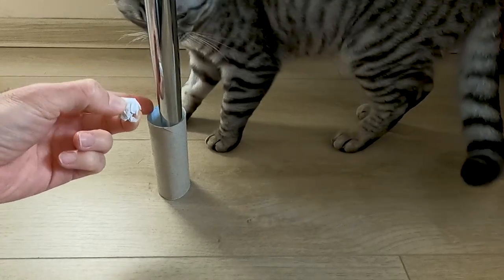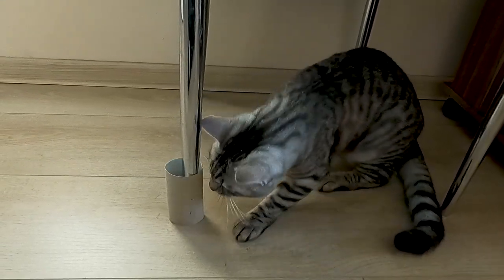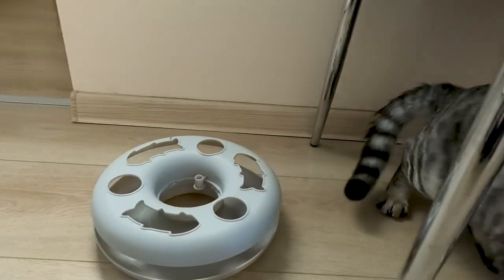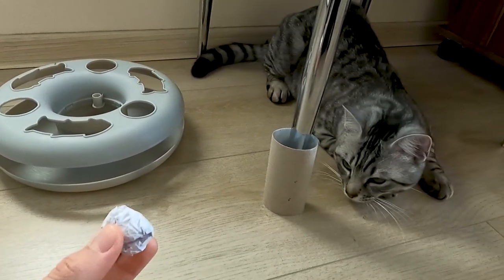Cat toys on a budget: THE PAPER BALL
Is it worth buying cat toys if your cat will play with the toy for just about 5 min?
Maybe it's better to just make toys yourself.

If you like any of the stuff on this tiny channel (or the other one), you can support the MAN and the CAT behind it all for more FREQUENT and BETTER videos. Big Thanks!!